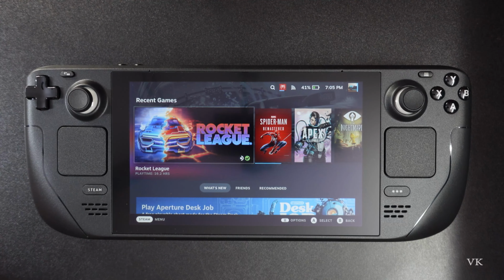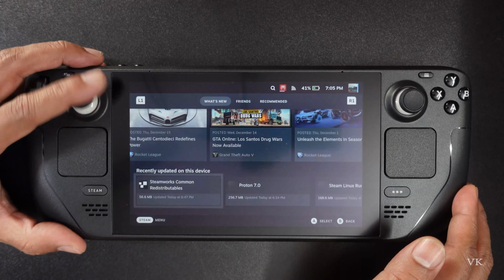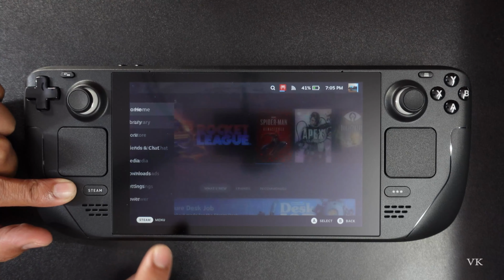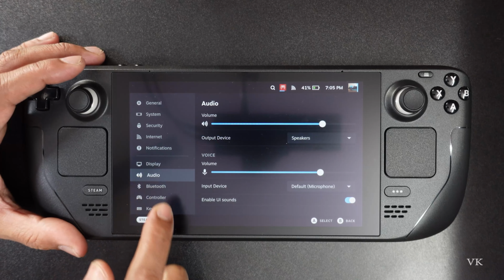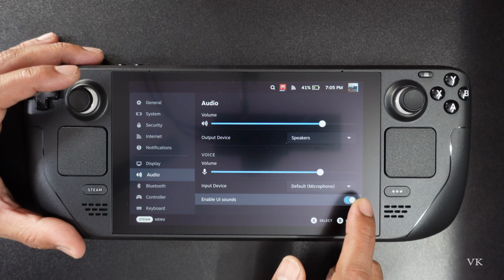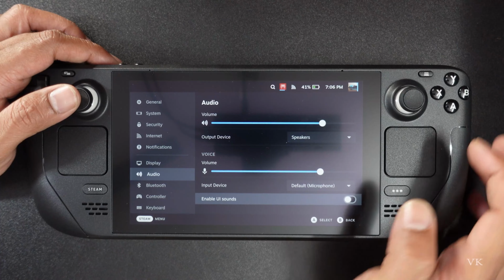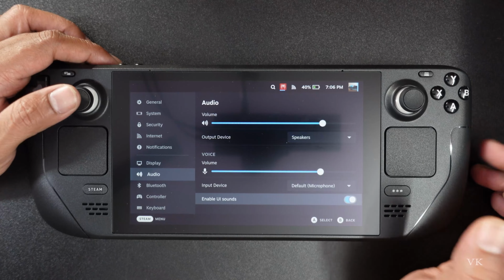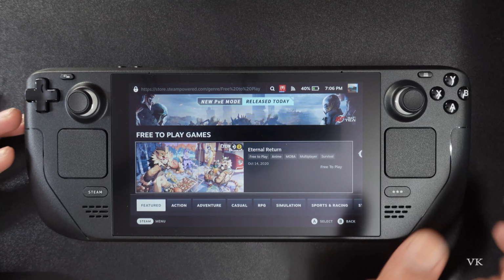How to Disable UI Audio Sound in STEAM DECK